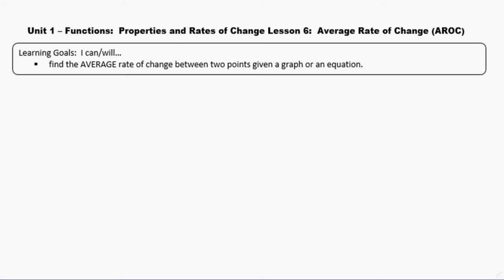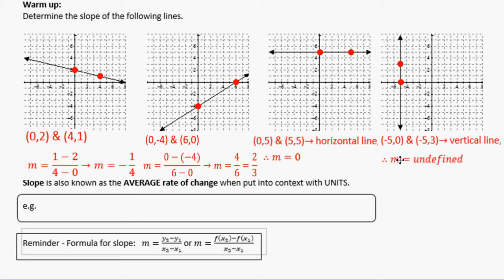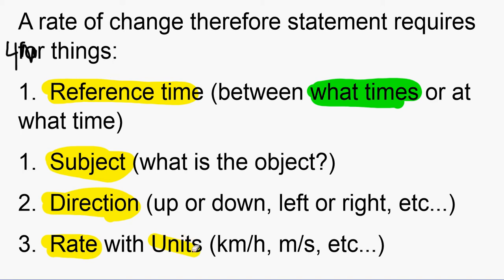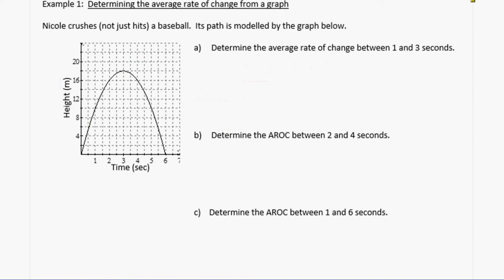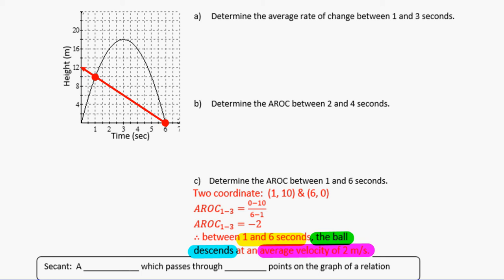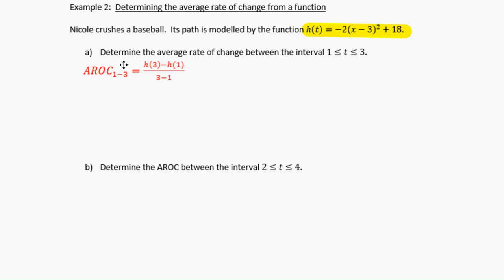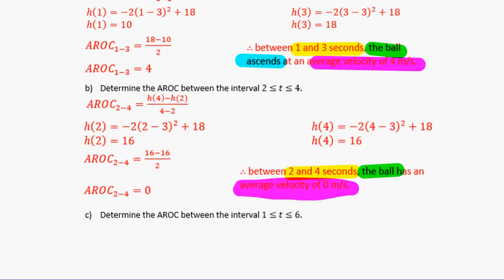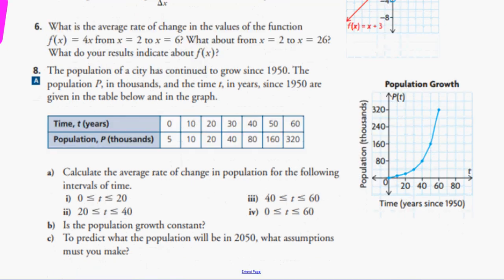MHF Lesson 6 - Average Rate of Change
Learning Goals:  I can/will…
 find the AVERAGE rate of change between two points given a graph or an equation.
 interpret an AVERAGE rate of change in the context of a question